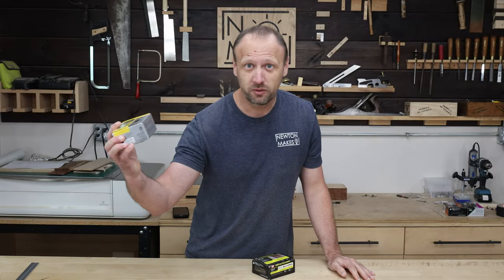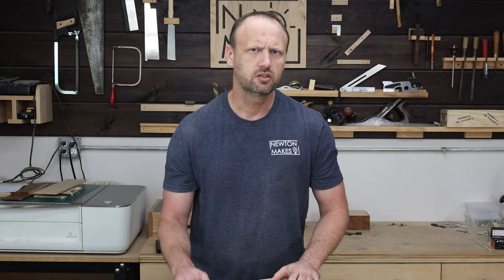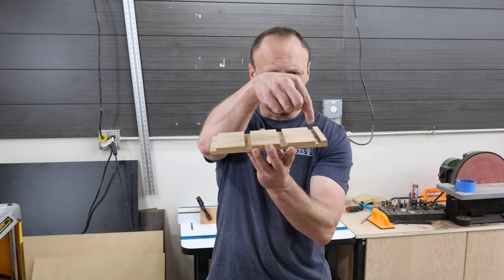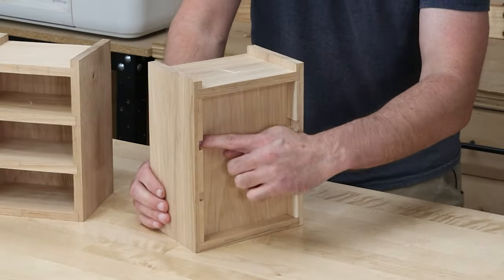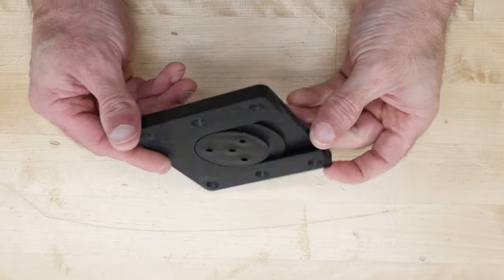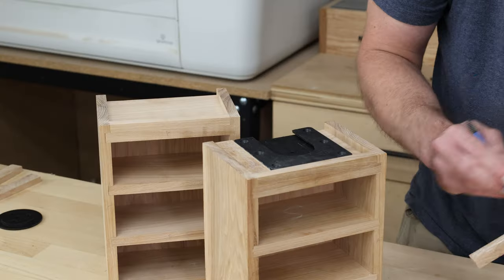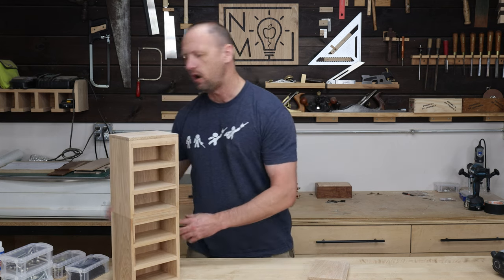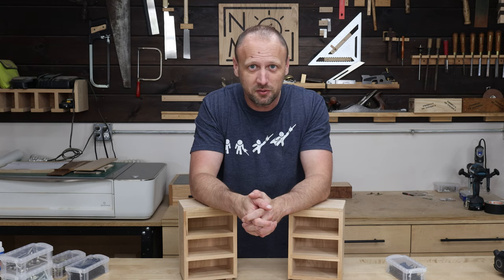Game Changing Customizable Workshop Storage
Every workshop has some combination of screws, nails, and other random hardware. To keep things organized, I made some modular storage cabinets that lock together or break apart. They are super flexible and work well for someone like me, who is constantly moving things around in the workshop. I designed this project when I was trying to organize my hardware. Every time I buy screws, bolts, or nails, they seem to come in large boxes that take up space. They don’t always stack easily and I was frustrated with constantly moving them around. I found some plastic storage bins that I really like! They stack together, have locking lids so they won’t accidently open, and they hold a typical 1lb box of screws! There are a ton of ways to customize this project, and frankly, I put too much thought into it. There are so many options that I delayed making this video because I wasn’t sure which ones to show. T track would be awesome. So would some classic sliding dovetails. Ultimately, I went with the dartboard mounting brackets. There’s just something about them that I totally dig.

HERE ARE THE BUILD PLANS IF YOU WANT TO MAKE THIS PROJECT

•• Tools & Materials ••
Crosscut Saw Blade
Wood Glue
Miter gauge
Router bit
Dado stack
Dartboard mounting bracket
Drill bits
Storage bins